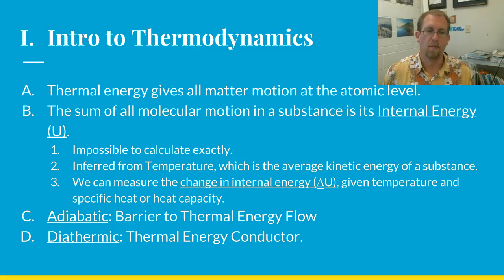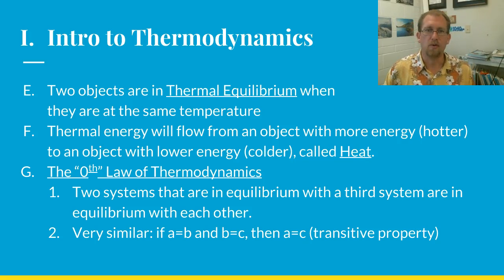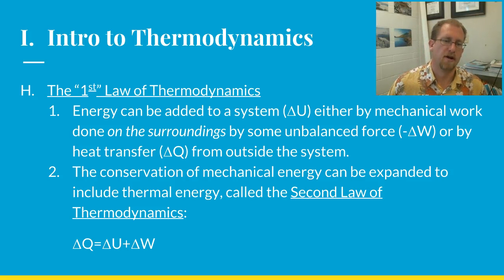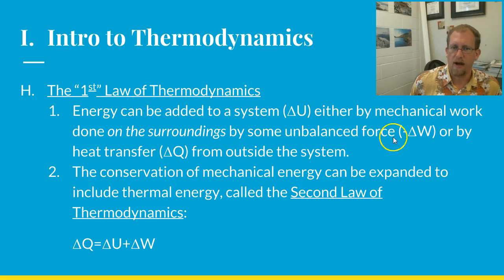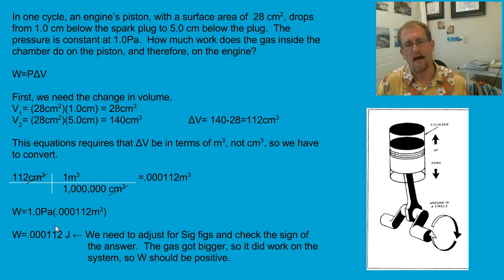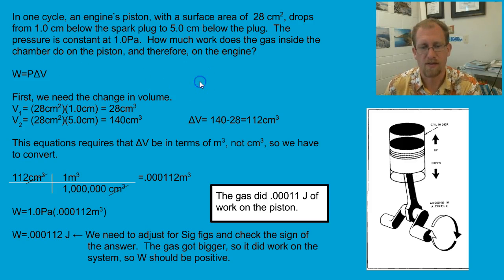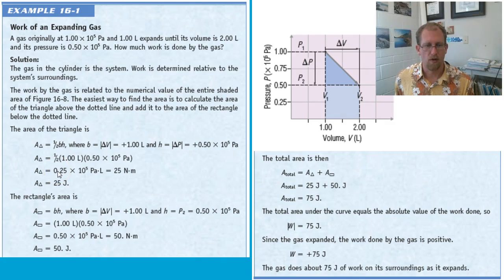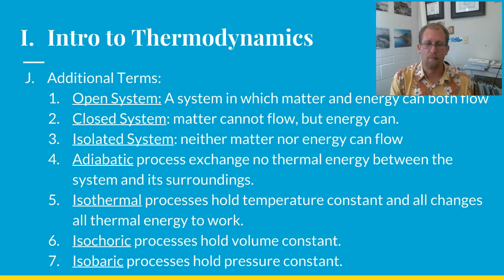The 0th and 1st Laws of Thermodynamics CCCS Physics #23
Mr. Alley introduces the concept of Thermodynamics as particles in motion at the molecular level.  The 0th and 1st laws of thermodynamics are described.  The ability of thermal expansion to do work is demonstrated in several examples.